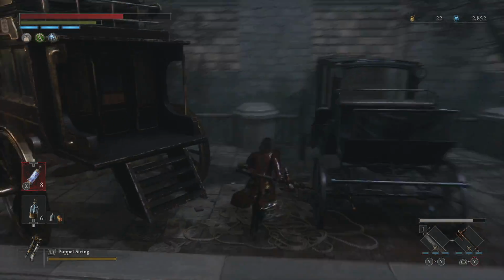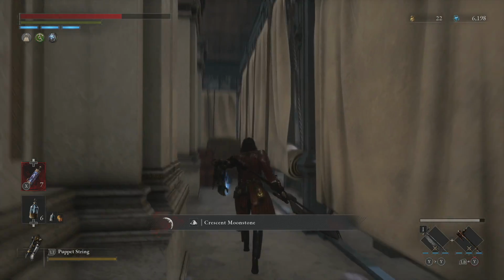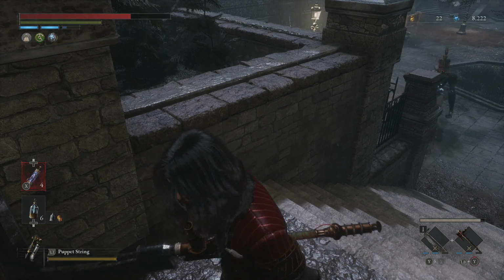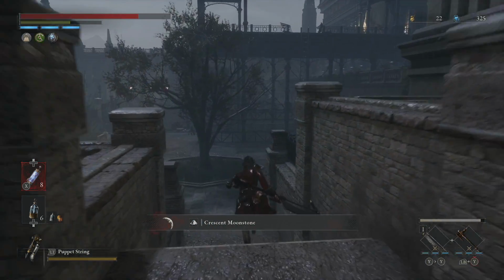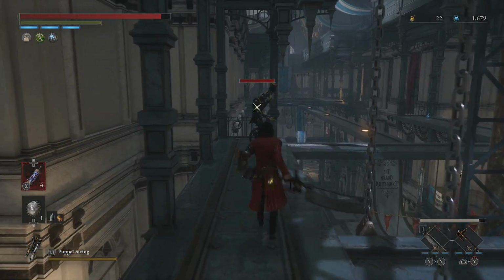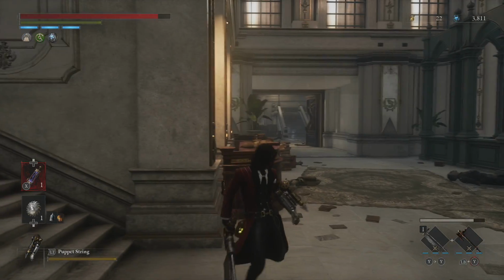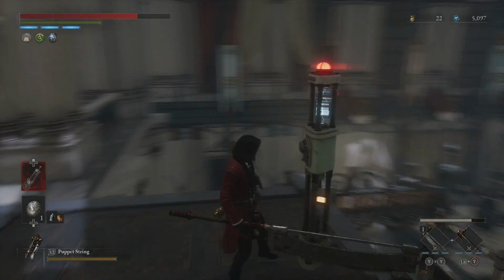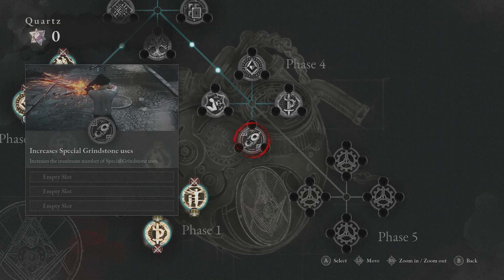Lies Of P grand Exhibition 100% Walkthrough - 100 Percent Gameplay Guide LoP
WELCOME to Lies Of P! In this live stream series for the liesofp game that has just launched we'll take a look at the full release of the game and see whether or not YOU would like a walkthrough series

You wake up at an abandoned train station in Krat, a city overwhelmed by madness and bloodlust. In front of you lies a single note that reads:

"Find Mr. Geppetto. He's here in the city."

Play as Pinocchio, a puppet mechanoid, and fight through everything in your path to find this mystery person. But don't expect any help along the way and don't make the mistake of trusting anyone.

You must always lie to others if you hope to become human.

Inspired by the familiar story of Pinocchio, Lies of P is an action souls-like game set in a cruel, dark Belle Époque world. All of humanity is lost in a once beautiful city that has now become a living hell filled with unspeakable horrors. Lies of P offers an elegant world filled with tension, a deep combat system and a gripping story. Guide Pinocchio and experience his unrelenting journey to become human.

The timeless tale of Pinocchio has been reimagined with dark and striking visuals.Set in the fallen city of Krat, Pinnochio desperately fights to become human against all odds.

The city of Krat was insipired by the Belle Époque Era in Europe (late 19th Century to the early 20th Century) and is the epitome of a collapsed city bereft of prosperity.

Experience interconnected procedural quests that play out depending on how you lie. These choices will then affect how the story ends.

You can combine weapons in a multitude of ways to create something new altogether. Research to find the best combinations and make something truly special.

With Pinocchio being a doll, you can change parts of his body to gain new skills and hopefully an edge in battle. But not all of the enhancements are for fighting though, they can also provide several other unique and useful features.

In this video, we'll be playing through the entirety of the game Lies of P. We'll be covering all the different aspects of the game, from the strategic gameplay to the different endings.

If you're looking for a comprehensive guide to Lies of P, then this is the video for you! By the end of this video, you'll have everything you need to know to success in the game. So what are you waiting for? Let's get started!

In this video, we're going to be playing the game Lies of P and walkingthrough the entire game, from start to finish. This is the first in a series of video guides that will teach you everything there is to know about the game Lies of P.

If you're a fan of strategy games and you want to learn everything there is to know about Lies of P, then this is the video for you! In this video, we'll walk you through the entire game, from beginning to end, and everything in between. Let us help you win the game and become the master of Lies of P!

In this video, we're going to be playing through the Lies of P game from start to finish. Along the way, we'll be covering all the different elements of the game and giving you a thorough guide to help you through it.

If you're a fan of strategy games and want to learn how to play Lies of P, then this is the video for you! In this gameplay walkthrough, we'll cover everything you need to know to defeat the game and win your way to the top of the rankings. Don't miss it!